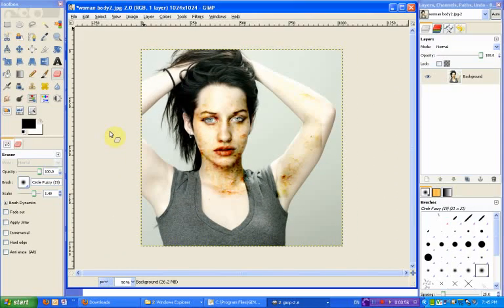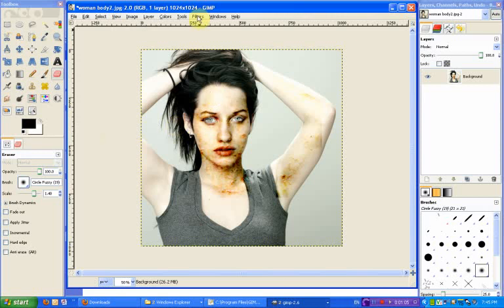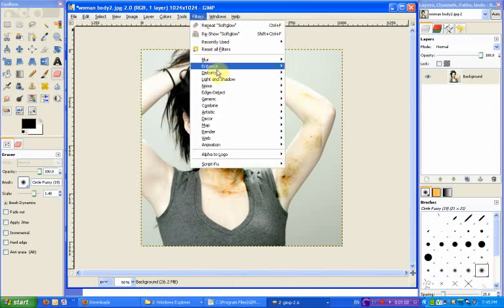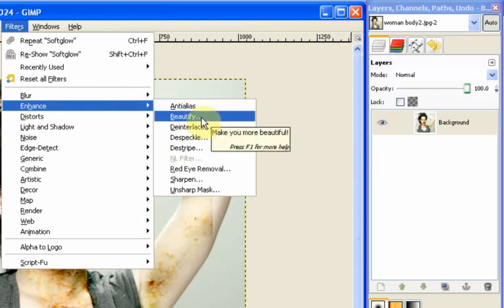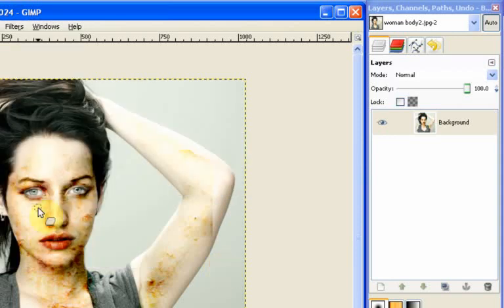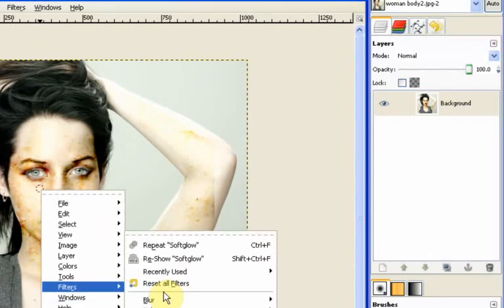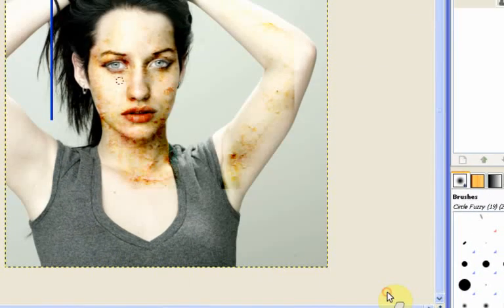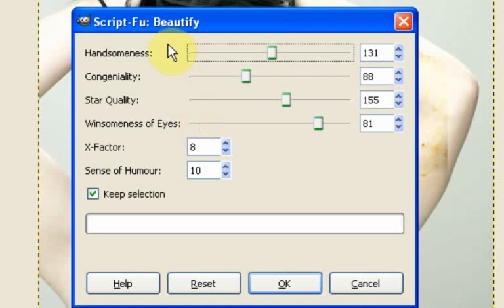Gimp Tutorial: Beautify Function (April Fool's Joke)